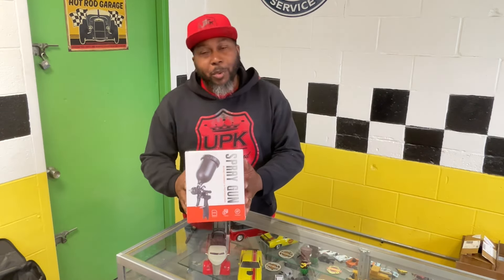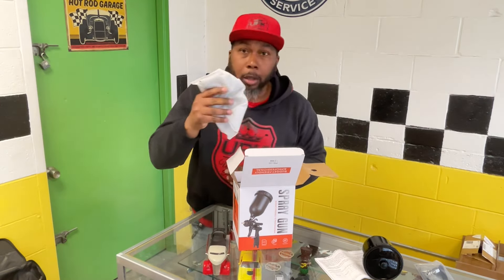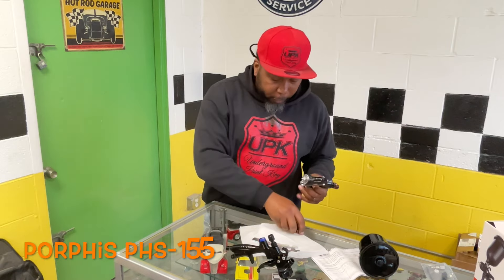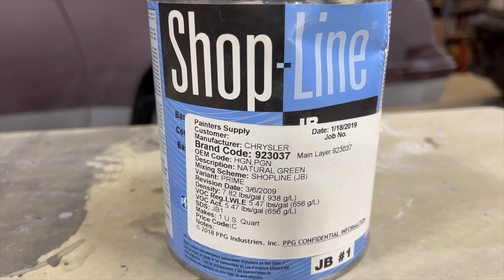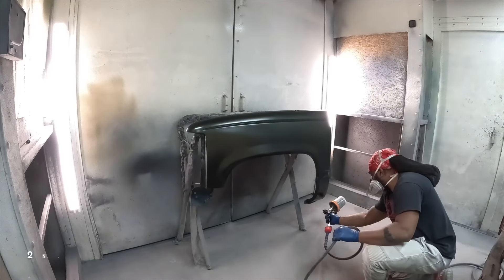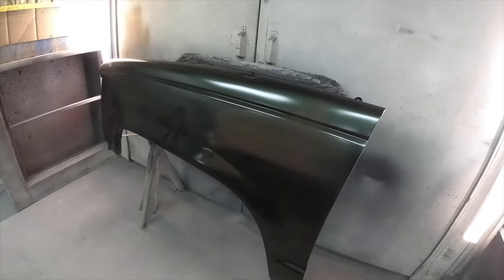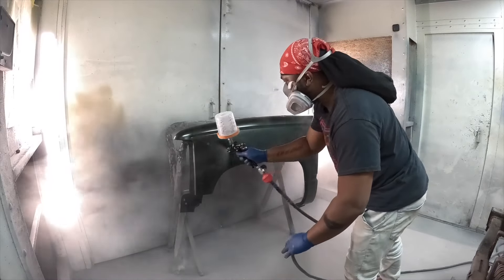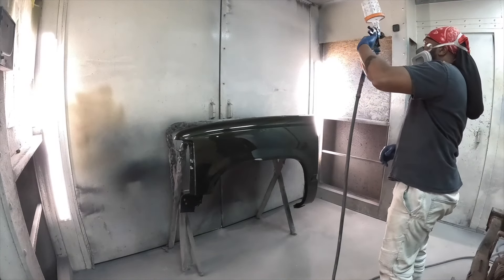Testing the PORPHIS PHS-135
In today’s video I’ll be unboxing and testing the Porphis PHS-135 spray gun which is a budget spray gun for the DIYer to professional. This budget friendly spray gun gives great results at an affordable price!

Here is our official Website and where can buy

Sagola DPC:
Disposable Paint Cup system

Finish 1 clear kit